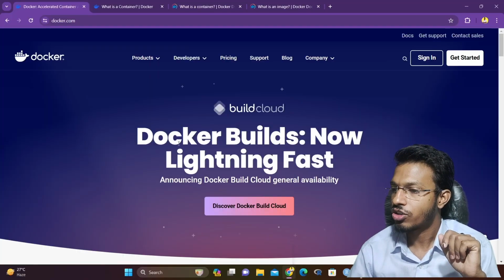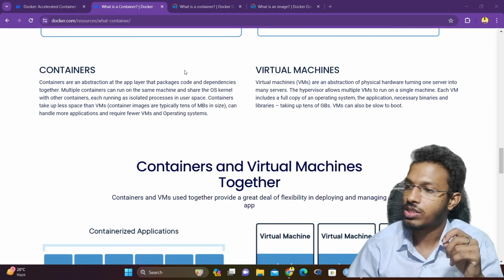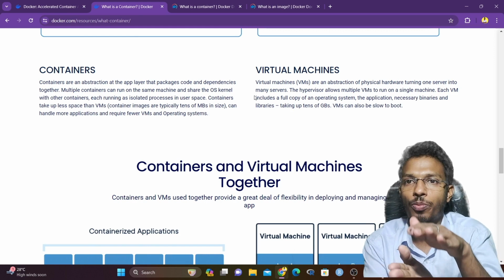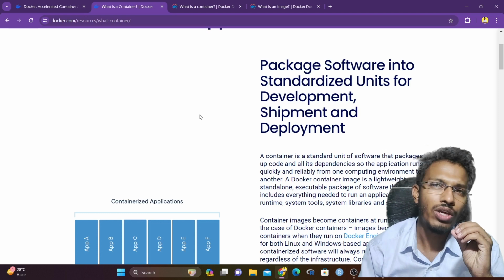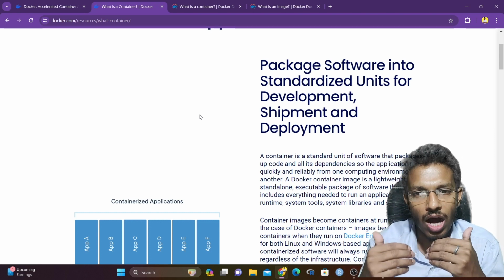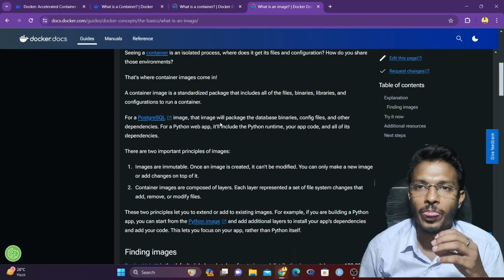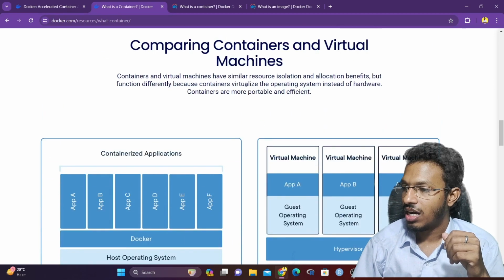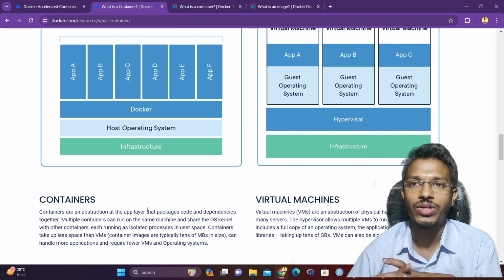Docker | Docker For Machine Learning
In this particular video, we will be seeing what is Docker, an introduction to containers, Images, and the Difference Between Virtualisation and Container.

docker for devops
docker for data engineering
docker for mac
docker for web developers
docker for python
docker for machine learning deployment
docker image for machine learning